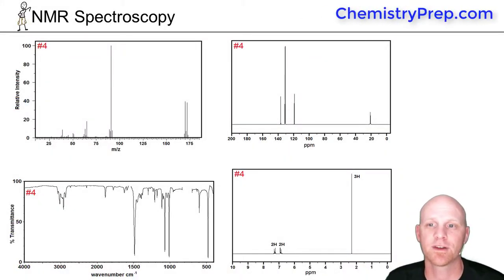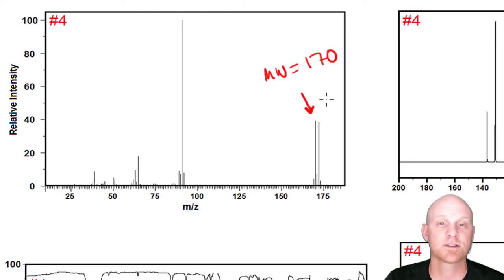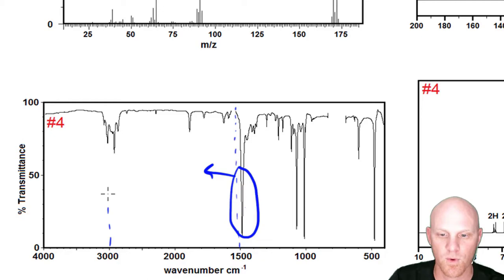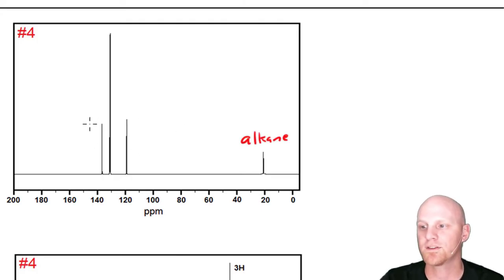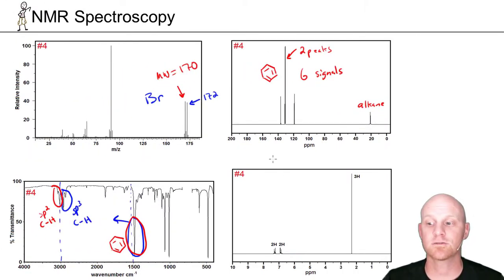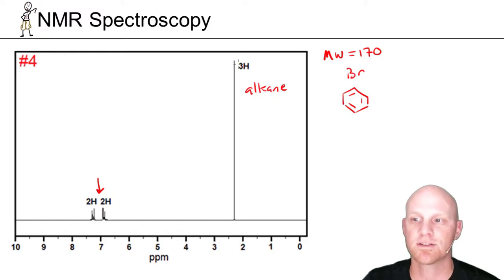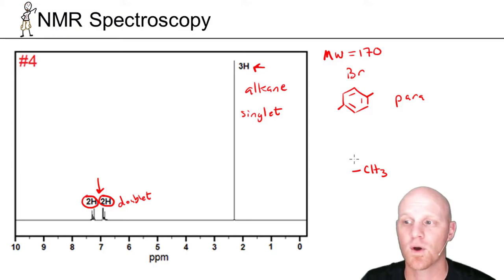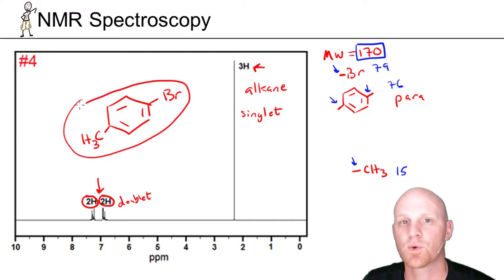15.6d Structural Determination From All Spectra Example 4 | Organic Chemistry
Chad analyzes an example to show how the C NMR, H NMR, IR and Mass Spectra can be used to determine the structure of a compound.

I've created an organic chemistry page that organizes all my videos by chapter - just an easier way for you to watch my YouTube videos.

Happy Studying!